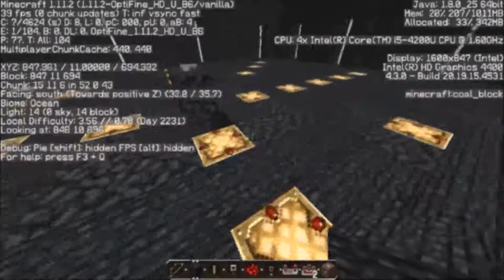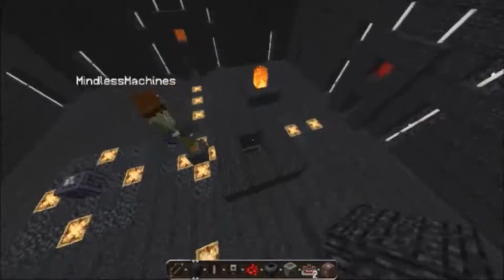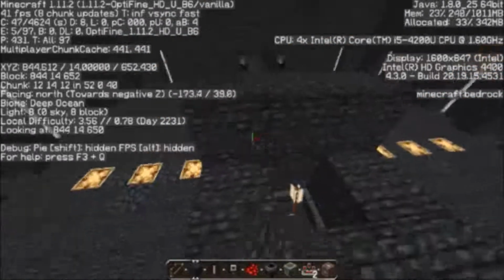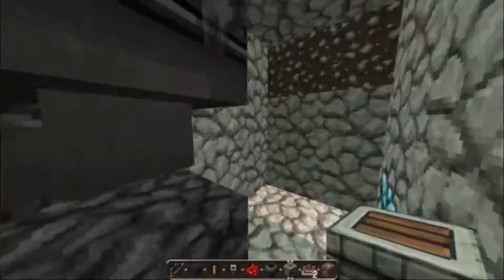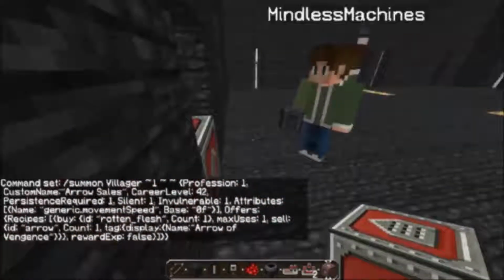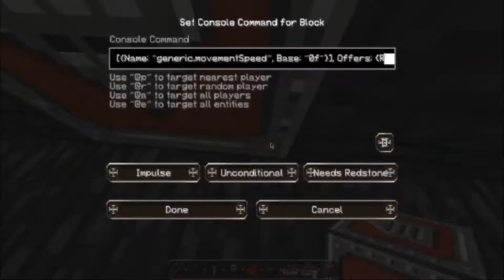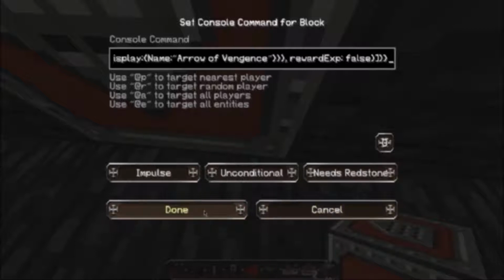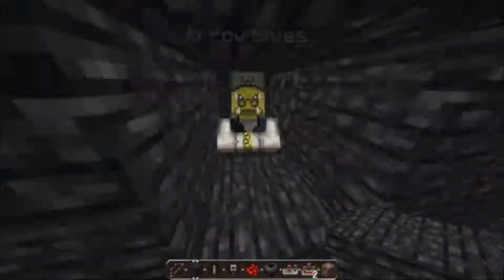PF MM Adv 14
Painful Fodder and Mindless Machines build an adventure map area in our epic community.

In this episode, we finish phase 1 of the adventure map. Also, we start phase 2. It starts to get tougher. Looks like fun.

If you think others will like the video, give it a share.

I read each and every one. I love to hear from you.

Can't watch it now, add it to a playlist to watch it later.